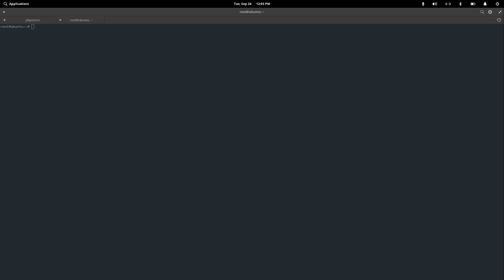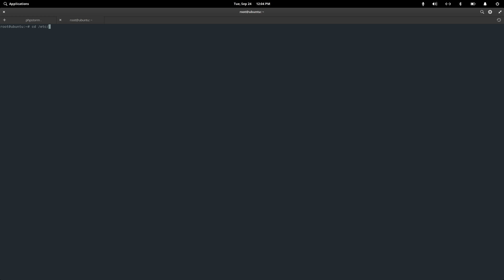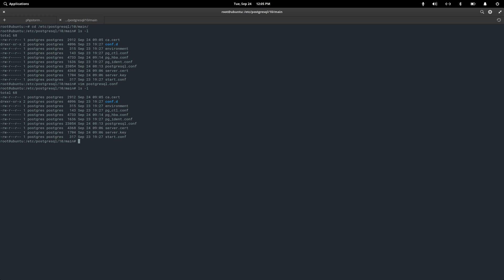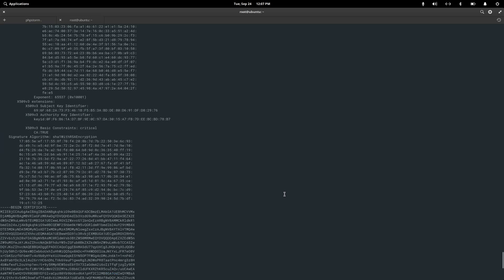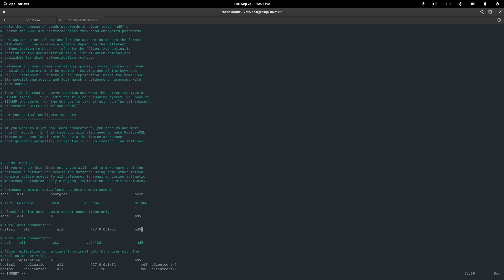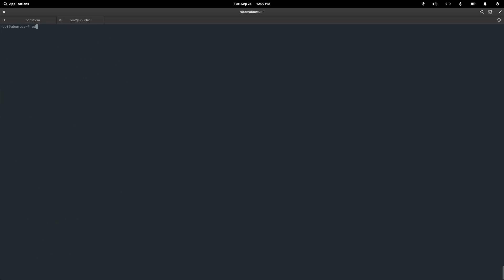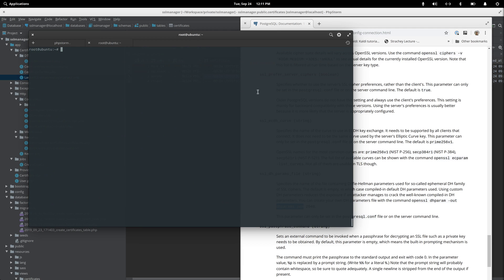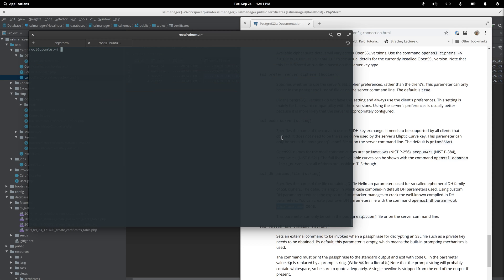Postgres SSL and Certificate Connection Settings